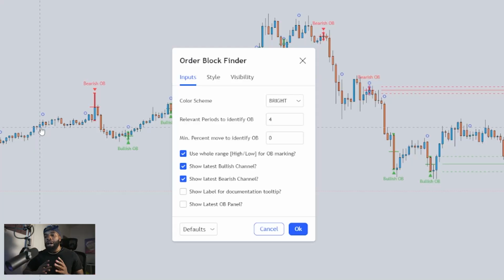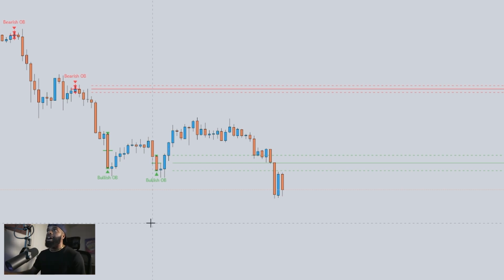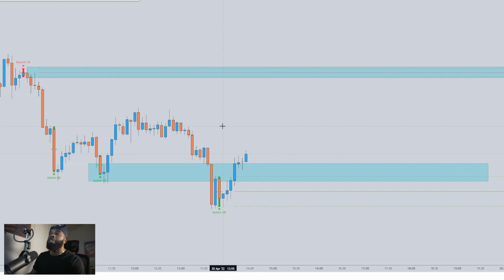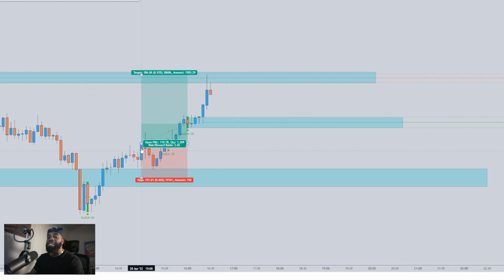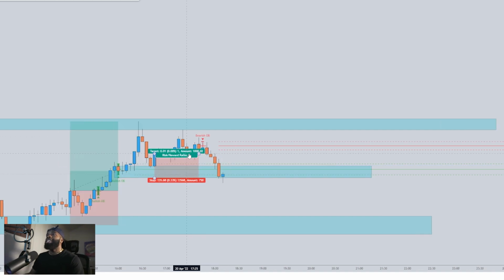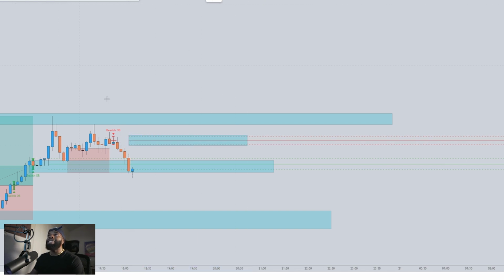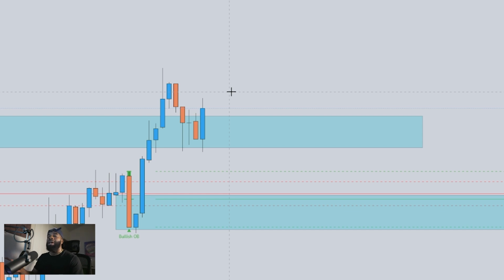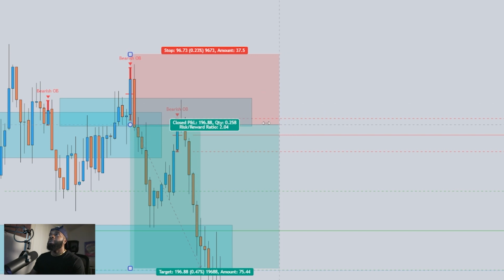BUILD A SMALL ACCOUNT WITH THIS SIMPLE Crypto 5 MIN SCALPING STRATEGY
Use My Link and get a $50 bonus to pay trading fees. Deposit 0.004+ BTC to get an additional $50 bonus!

Here is a insane cryptocurrency  5 min scalping trading strategy you can use to help build your small account